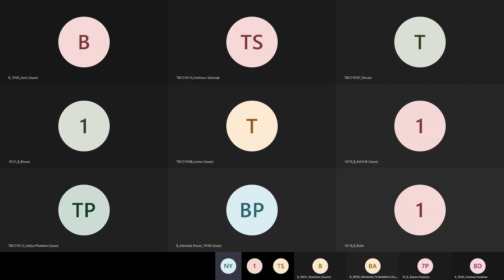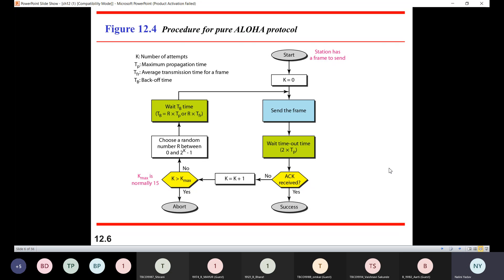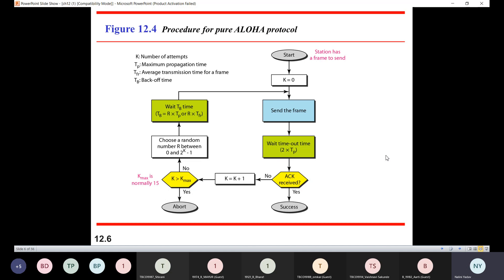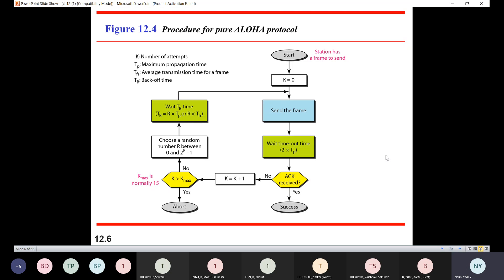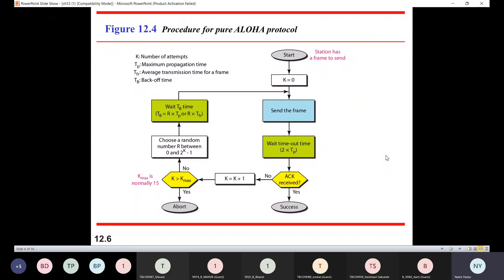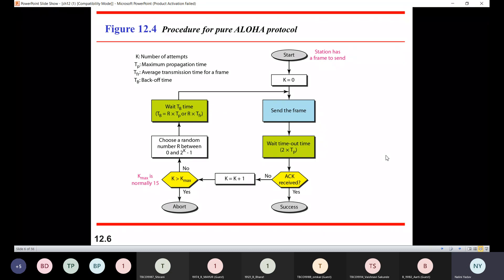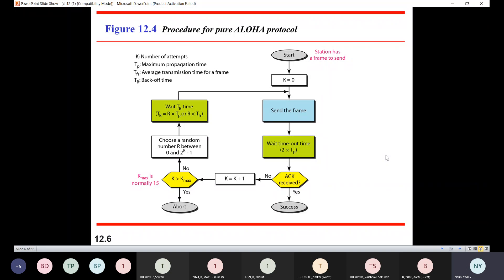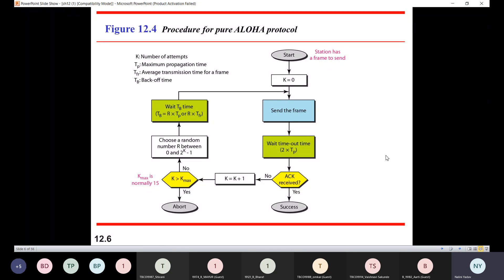Unit II: Data Link Layer : Binary Exponential Backoff algorithm